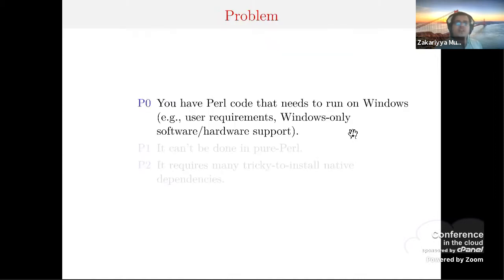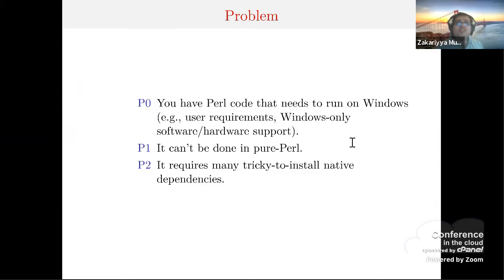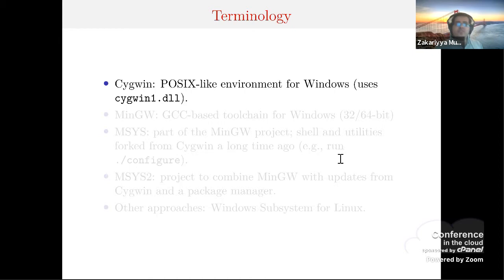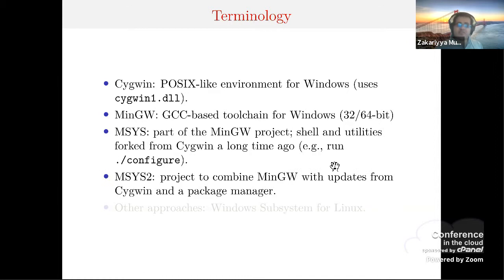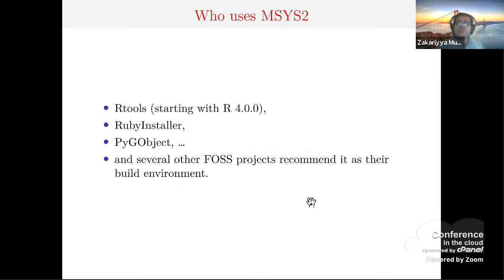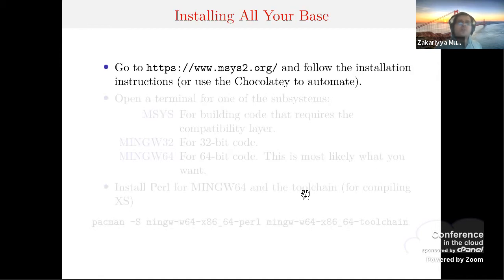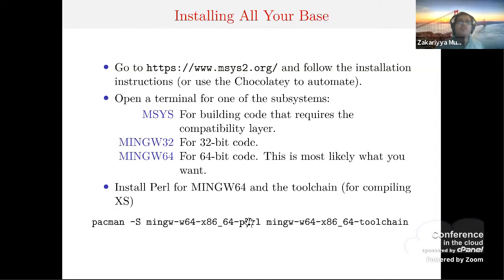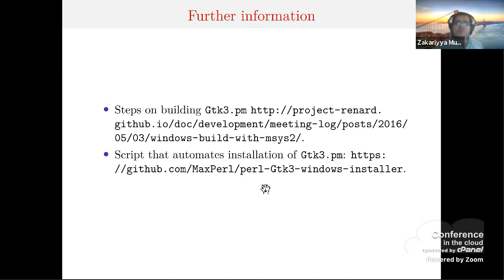Zakariyya Mughal - MSYS2 and You - Lightning Talks - Day 2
Deploying Perl on Windows with certain native dependencies can be tricky. This talk shows how to use MSYS2 to access many of the same packages as on Unix-likes which opens up some interesting possibilities.